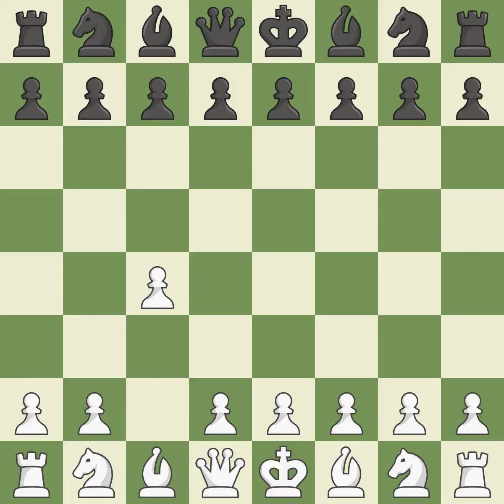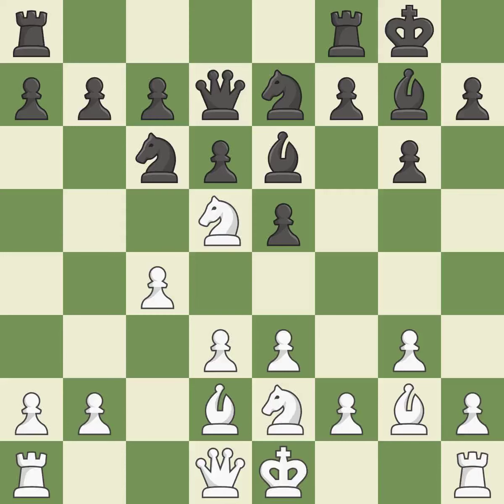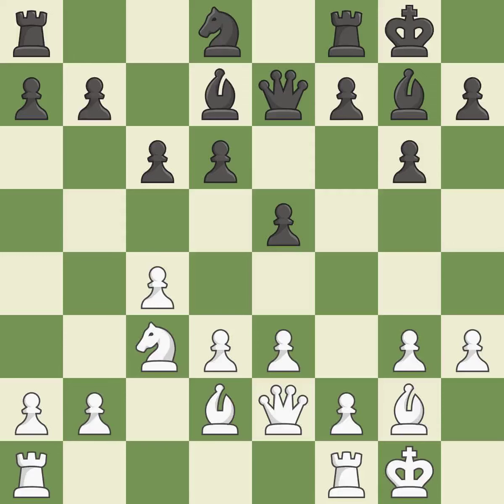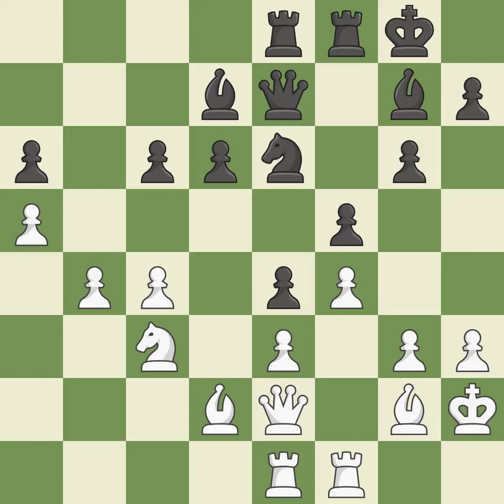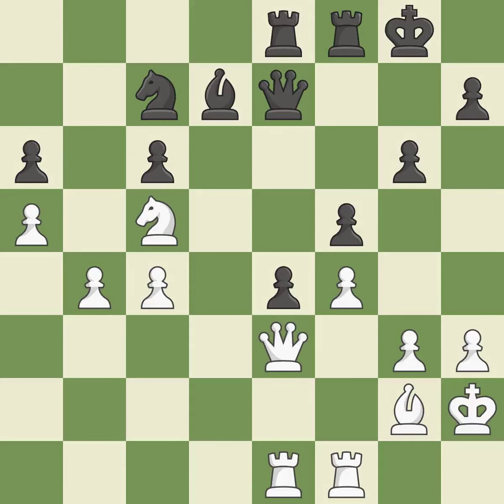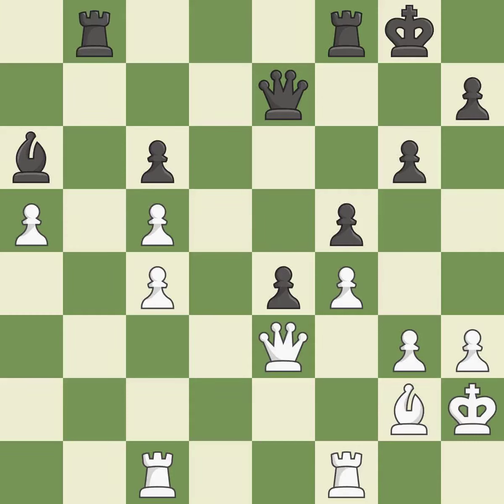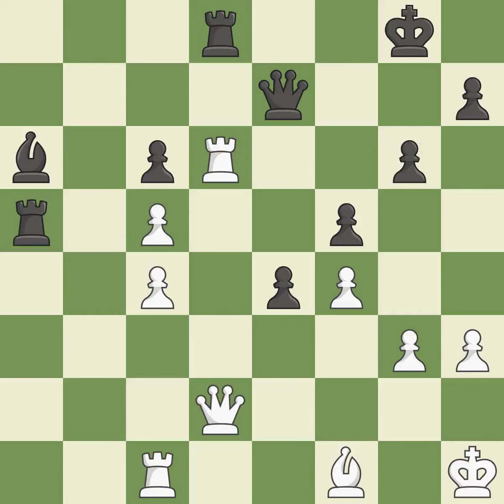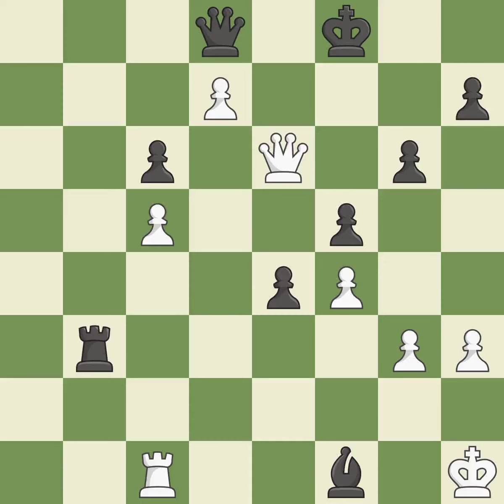White Rakhmanov,Ale,Black Ến,BEnglish Opening: Great Snake Variation, 2.Nc3 Bg7,Event TCh-TỦ Sup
English Opening: Great Snake Variation, 2.Nc3 Bg7,Event TCh-TỦ Super League 2019,Site Konya TỦ,Date 2019,Round 10.4,White Rakhmanov,Ale,Black Ến,B,Result 1-0,WhiteTitle GM,BlackTitle GM,WhiteElo 2615,BlackElo 2478,ECO A26,Opening English,Variation closed system,WhiteTeam ROTA KOLEJI SPOR KULUBU DERNEGI,BlackTeam HATAY BUYUKSEHIR BELEDIYESI GENCLIK SPOR KULUBU,WhiteFideId 4173708,BlackFideId 6302114,EventDate 2019